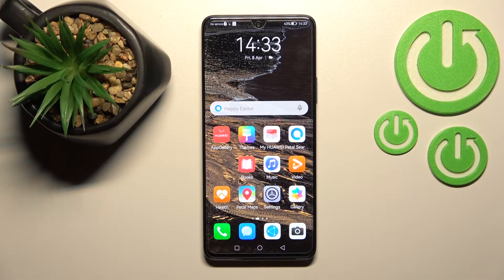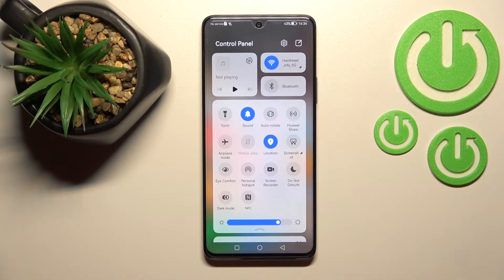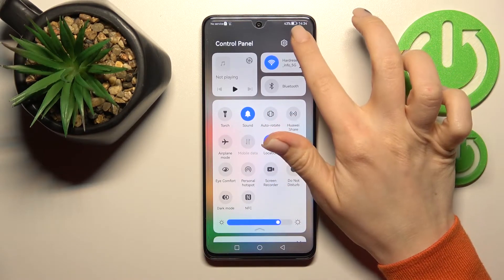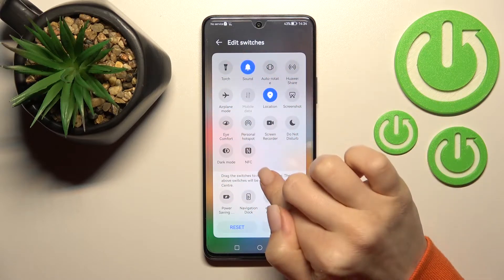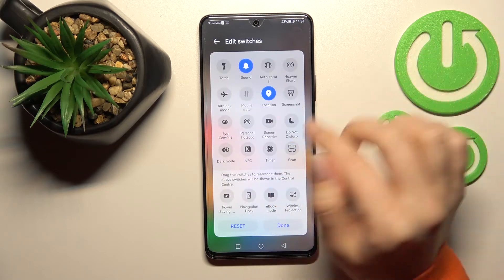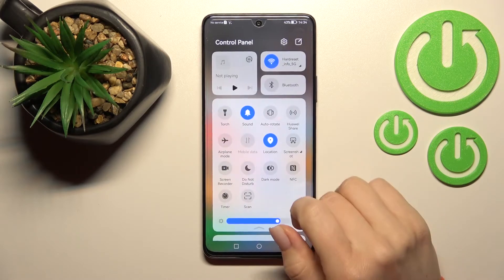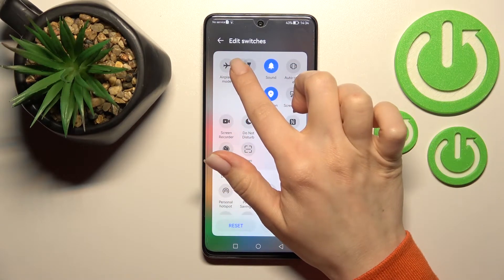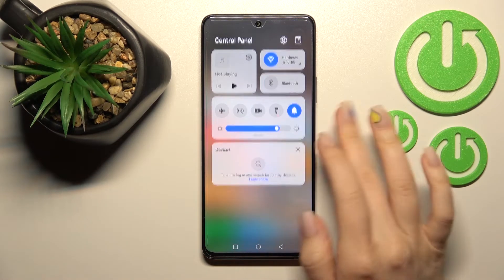How to Adjust Notification Panel Shortcuts on HUAWEI NOVA 9 SE - Customize Notification Bar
To learn more tutorials about HUAWEI NOVA 9 SE:
Are you interested in how to Manage Shortcuts in the Notification Bar on HUAWEI NOVA 9 SE? If you are, then you need to open and watch this short video tutorial to the end! In today's video, our expert is going to demonstrate to you how to Manage the Shortcuts on the Notification Bar on HUAWEI NOVA 9 SE. Follow all the instructions step-by-step presented by our specialist and Add/Remove unnecessary Shortcuts and Reorder Shortcuts on your HUAWEI NOVA 9 SE without any problem in just a couple of simple moves. Visit our YouTube Channel to discover more video tutorials about your HUAWEI NOVA 9 SE and other devices.

How to Manage Notification Bar on HUAWEI NOVA 9 SE?
How to Customize the Notification Bar on HUAWEI NOVA 9 SE?
How to Change Notification Bar Settings on HUAWEI NOVA 9 SE?
How to Enter Notification Bar Settings on HUAWEI NOVA 9 SE?
How to Find Notification Bar Settings on HUAWEI NOVA 9 SE?
How to Add Shortcuts to the Notification Bar on HUAWEI NOVA 9 SE?
How to Remove Shortcuts in the Notification Bar on HUAWEI NOVA 9 SE?